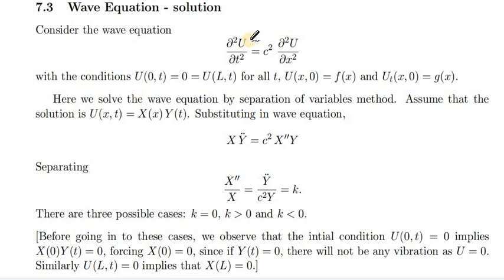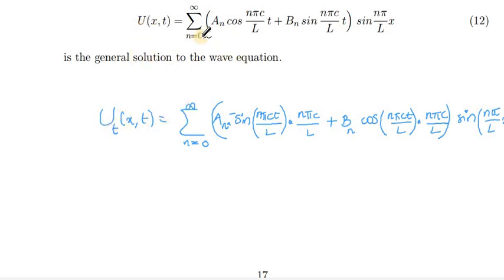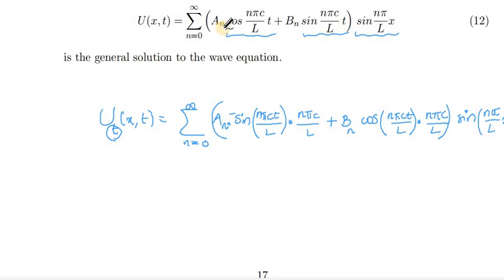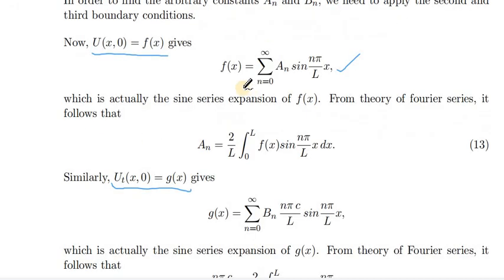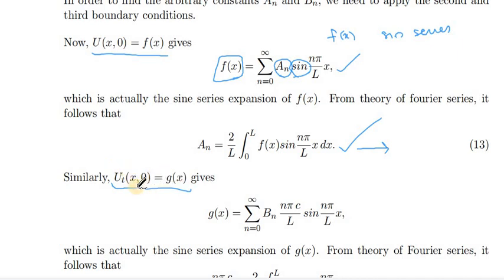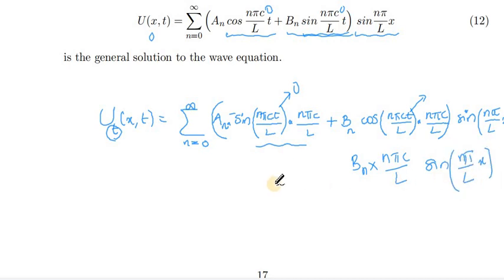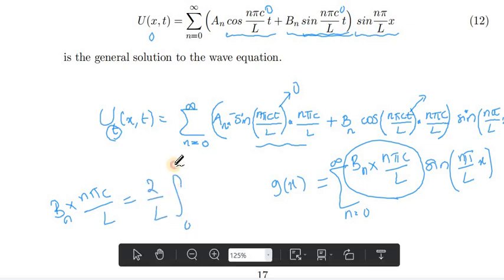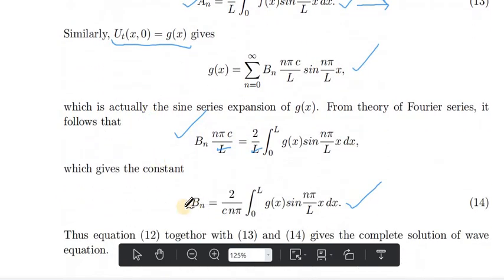Wave equation solution part 2 - the particular solution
The particular solution of wave equation is discussed taking the initial velocity and initial position in to consideration. The solution in terms of the Fourier series.